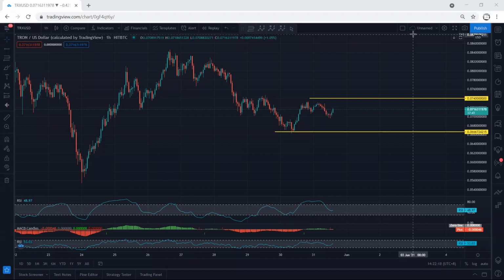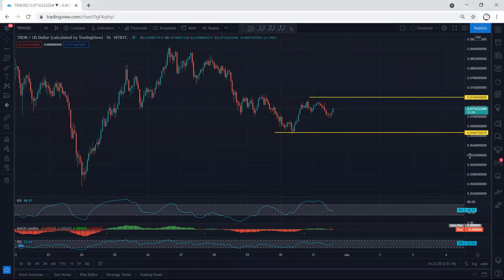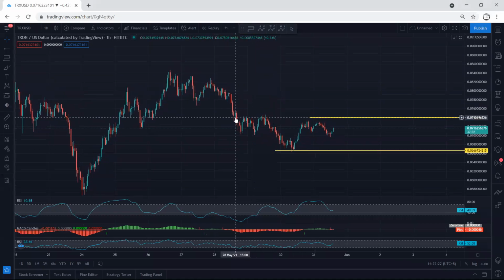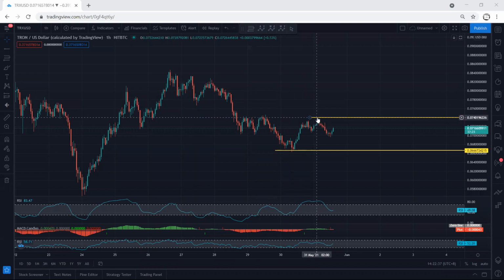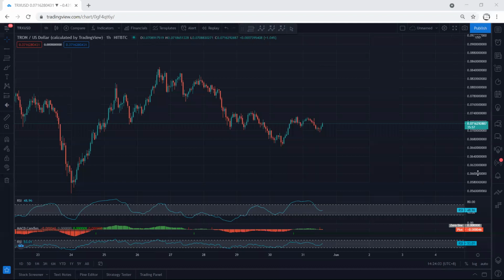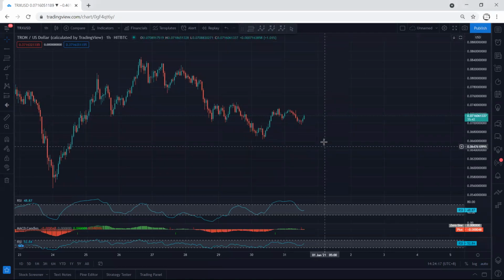TRON Technical Analysis for May 31, 2021 - TRX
TEMJTWcKyCmaJ61mdxLW1myo1A6PTnPNDV